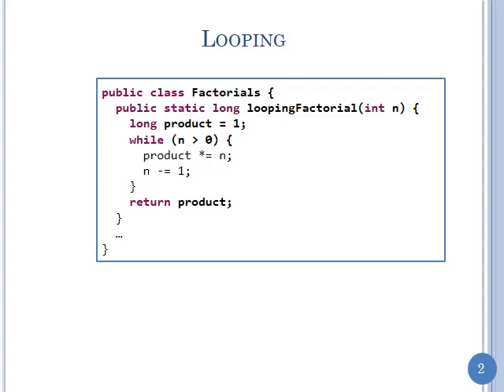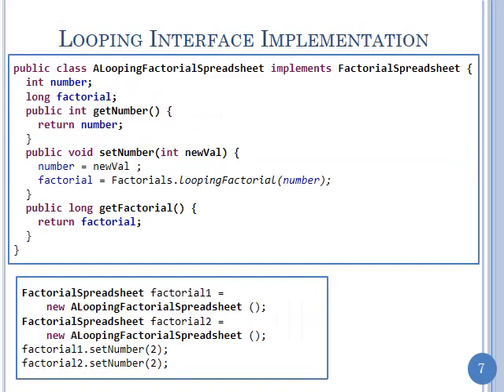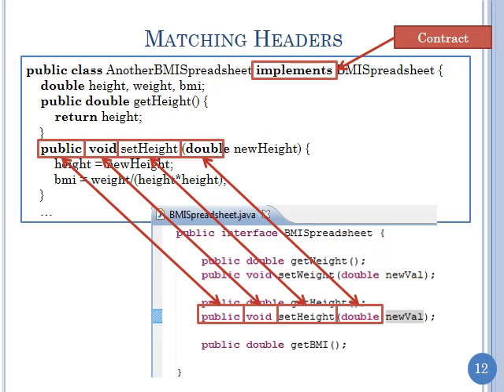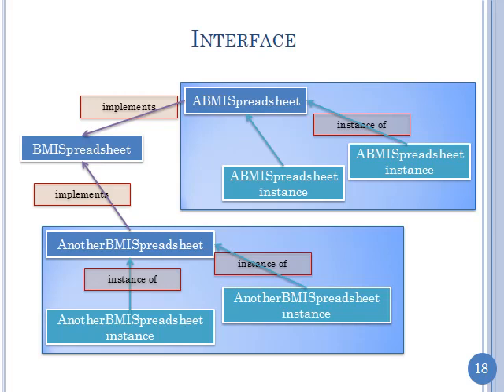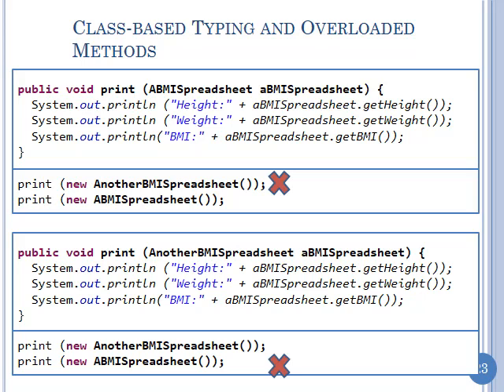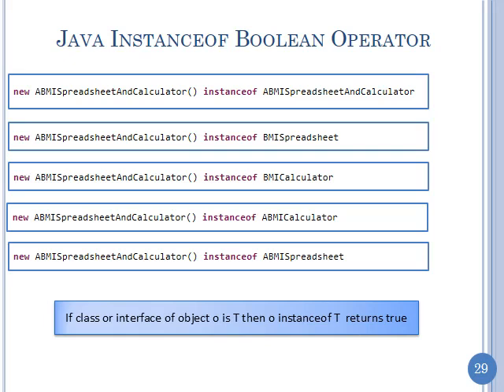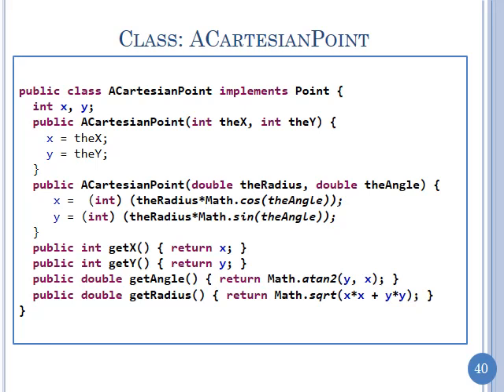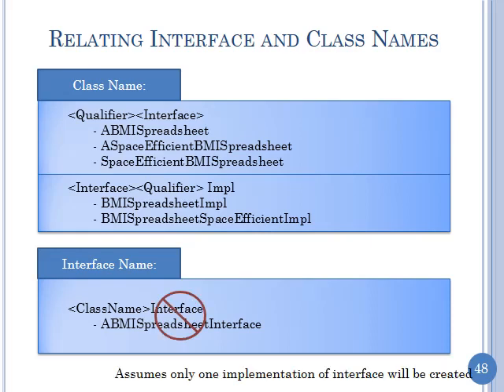Programming Interface (and Recursion)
Video created from my 401 Fall 13 lectures. for the pdf.